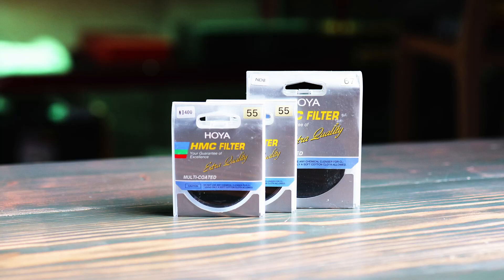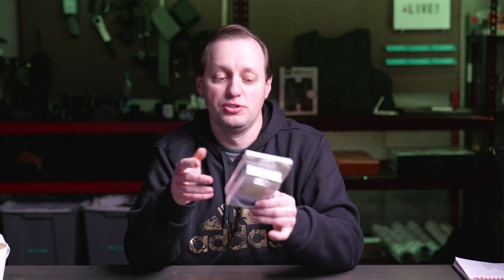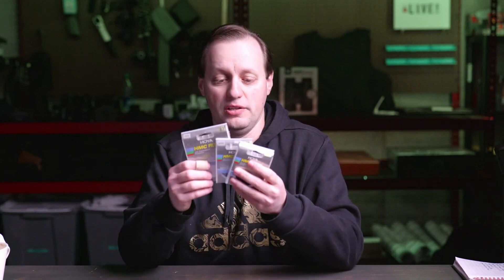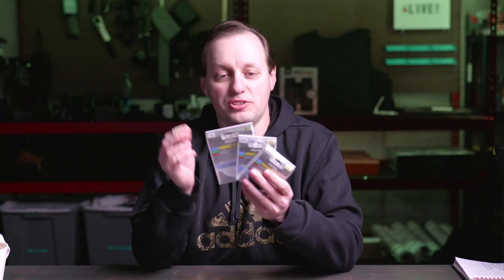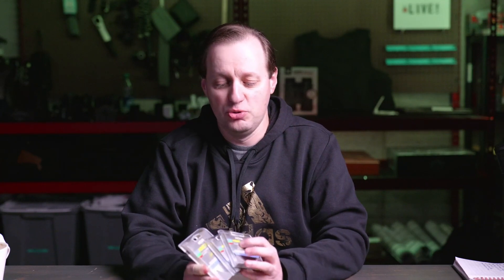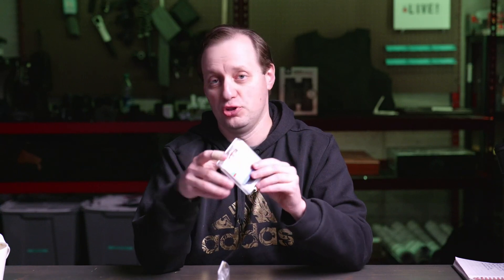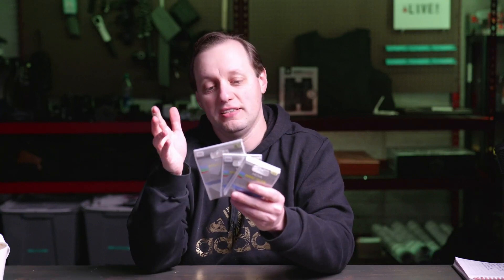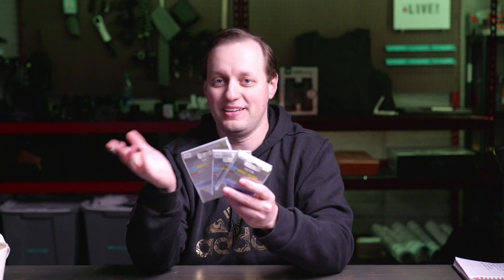Hoya HMC ND Filters The Best Cheap ND Filter!